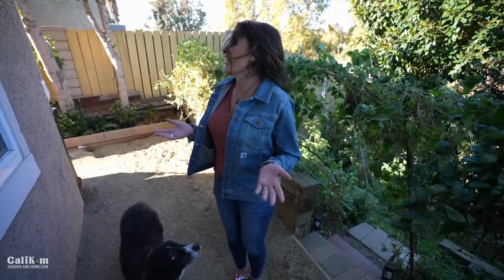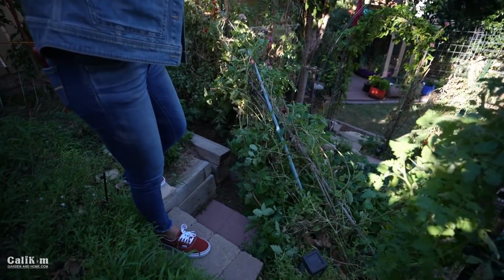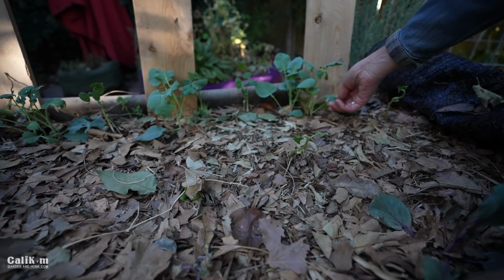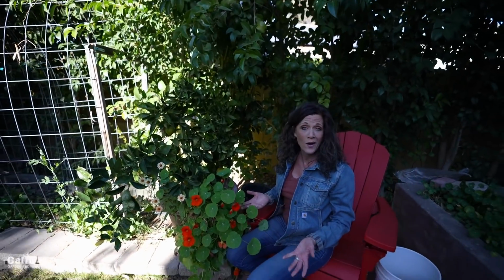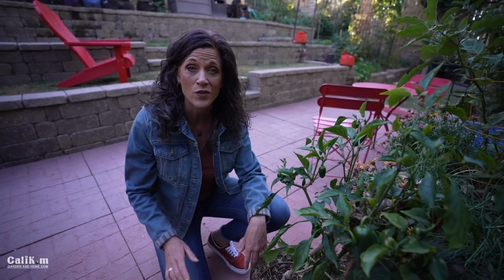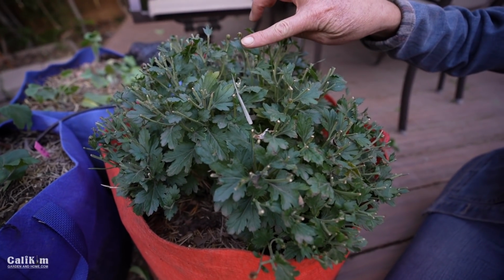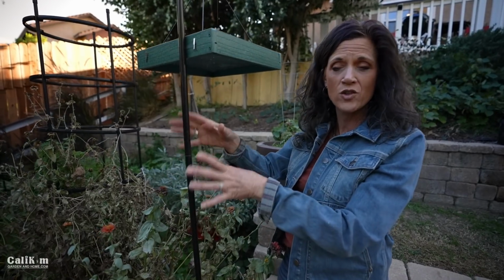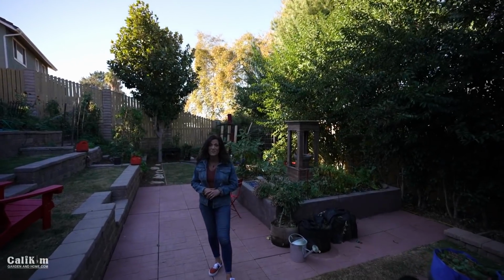Messy November Garden Tour🍃💨🍁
Hang out with me for the a very messy, windy November Garden Tour! Happy Thanksgiving!
Black Friday SALE: 30% off site wide with the code “holiday” Includes all 23 CaliKim Seed Collections (fall, spring, indoor, container garden, herbs, bean, pea, lettuce and more!), signed & personalized CaliKim Book/Seed Bundles, Salad-in-Container Kits and CaliKim SmartPots. Shop early for Christmas!Gardening Coast2Coast podcast with CaliKim & Gary (The Rusted Garden)

MY BOOKS:
Organic Gardening for Everyone: Homegrown Vegetables Made Easy - get your personalized, signed copy

Pre-order my new book: The First-Time Gardener: Raised Bed Gardening: All the know-how you need to build and grow a raised bed garden (release date, March 8, 2022)

SEEDS
CaliKim Seed Collections: (fall garden, container garden, spring garden, tomato, heat tolerant greens, herbs, lettuce, flowers, and more)

Save when you purchase my seed/book bundles: (Organic Gardening for Everyone)

PEST CONTROL:
Hot Wax Pepper Spray
Repels All concentrate (animal repellent)
Repels All granules
Mite X
Captain Jack’s Dead Bug Spray
Bonide Copper Fungicide spray
Bonide Copper Fungicide concentrate
Rot Stop

GROW LIGHTS
1.  CLAMP LIGHT SET UP
-8.5” clamp light

2. SHOP LIGHT SET UP:
-4 foot Shop light fixture with LED bulbs
-2 foot Shop light fixture with LED bulbs

3.  GROW LIGHT BOX
-8.5” clamp light

4. TABLE TOP GROW LIGHT SET UP: